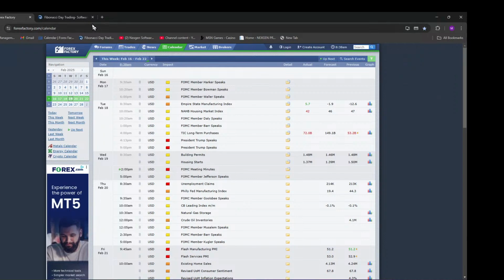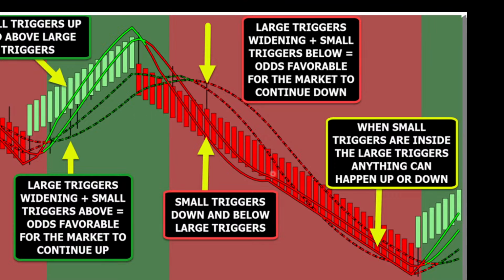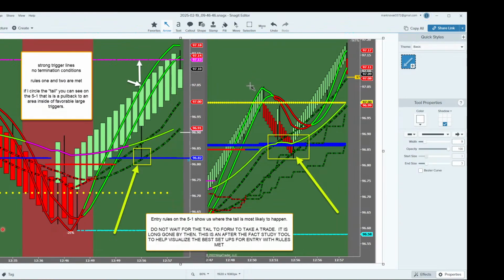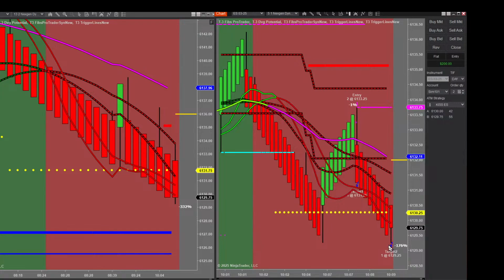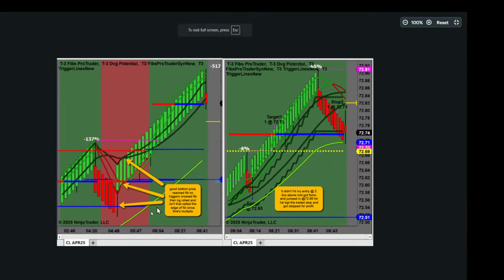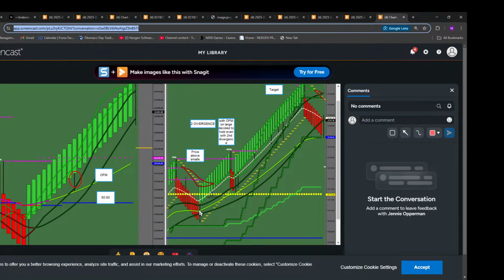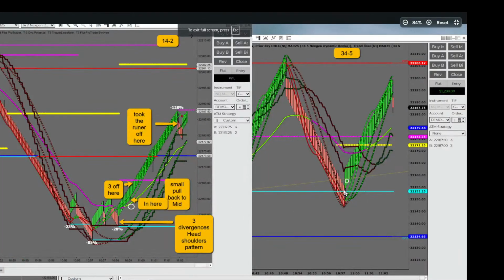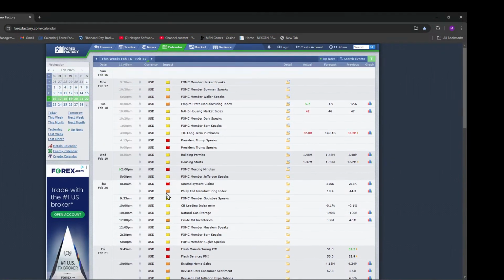Nexgen Educational Room 02/19/25